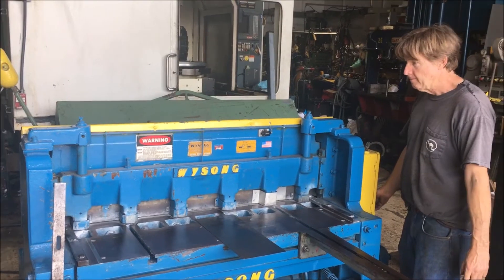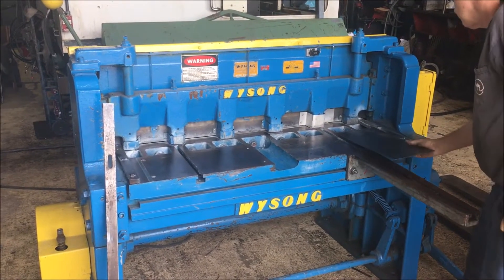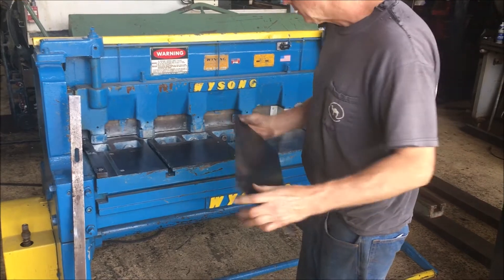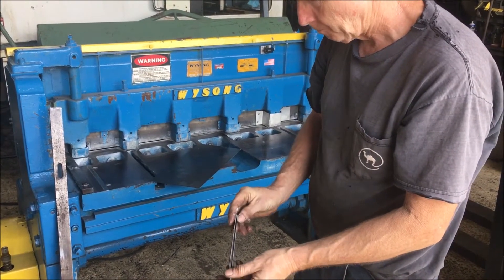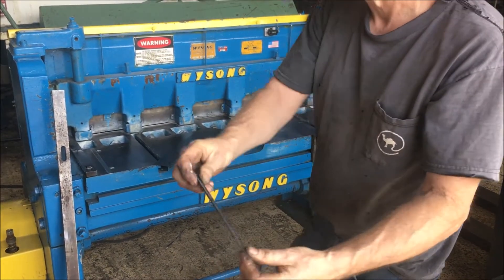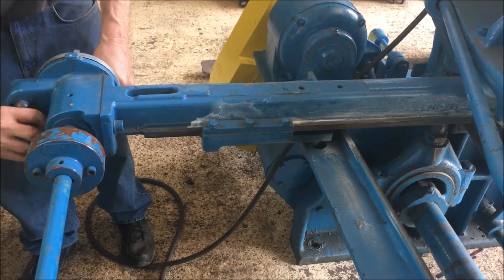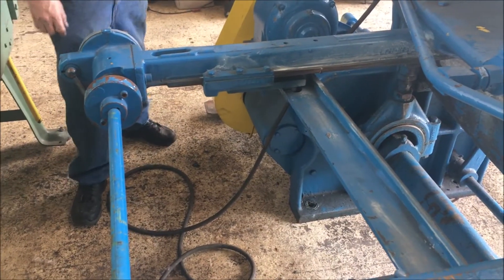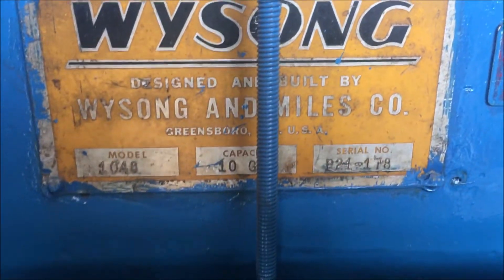Wysong 1048 10ga x 48" Shear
Wysong 1048 Shear - 48" x 10ga
Model 1048, S# P21-178, 48" x 10ga Capacity, 24" Rear operated back gage, Manual foot rail trip, Parts counter, 24"L Front support arm, 3hp 208-220/440v 3ph, Overall Dim. 7' 10"L x 6'W x 4' 5"H, Est. Wt. 5,550 lbs.